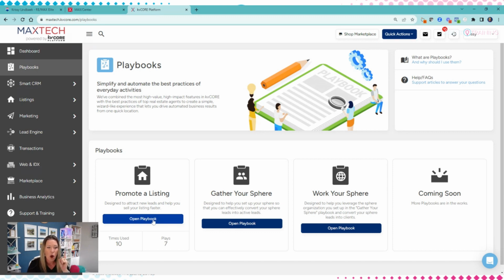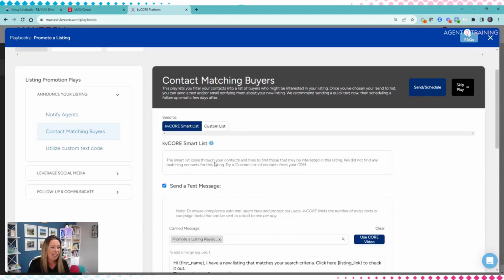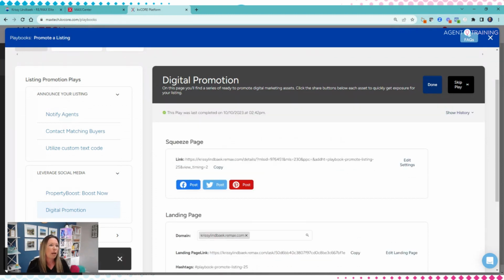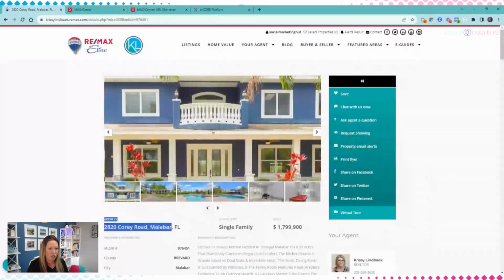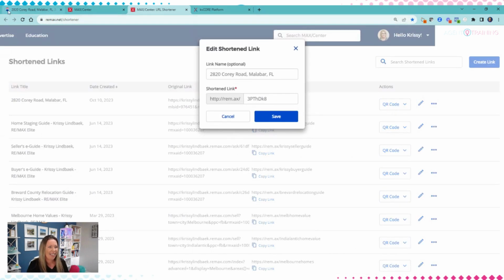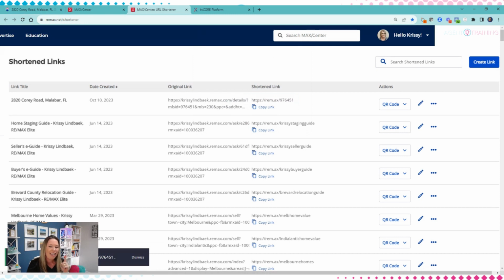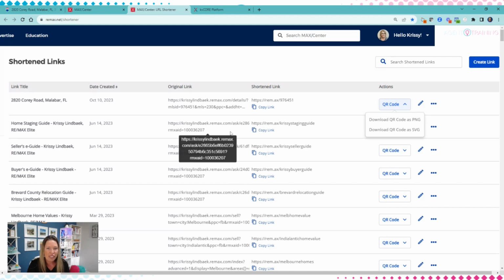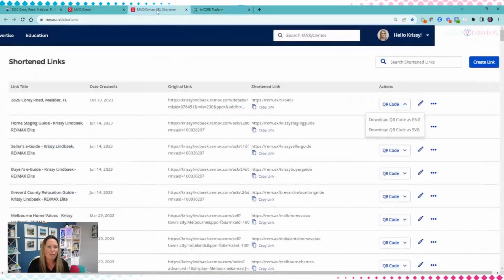Using the Listing Playbook url for promoting your Listings!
I often get asked how to use kvCORE to promote listings.
I absolutely LOVE the listing playbook links for tracking BUT I really love the rem.ax url shortner so why not tie them together for additional tracking, grab a QR code and have a custom url for each listing!

Go to your playbook, chose your listing, then go down to digital promotion.  Grab the squeeze page link and create your custom link inside the rem.ax url shortner!
I customize the link using the MLS #.
DONE!  Now use this custom link for all of your promotional material, postcards, fliers and social!  Don't forget to check out all of the stats you can get!!

You're welcome!  ;-)